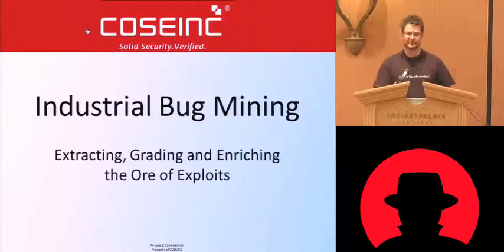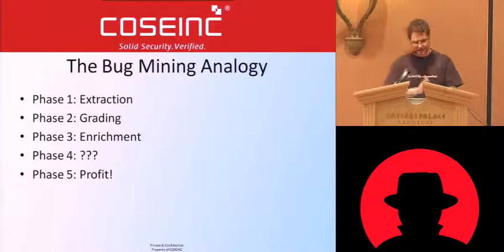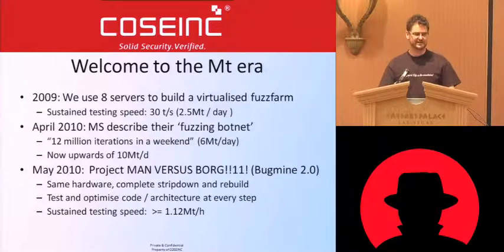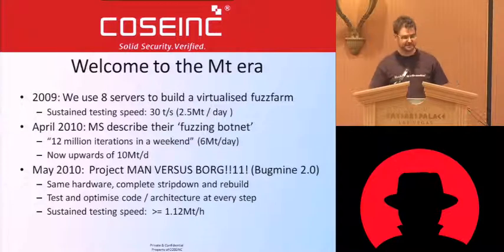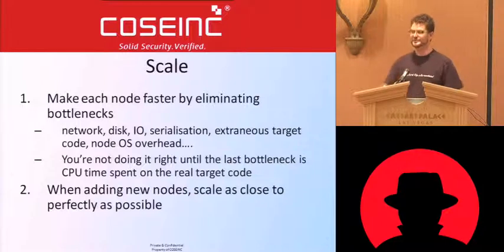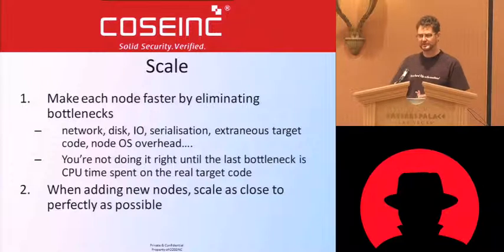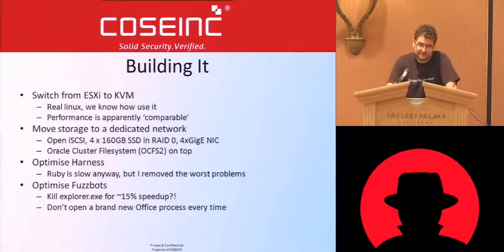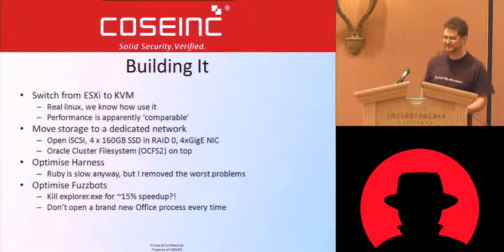Black Hat USA 2010: Industrial Bug Mining: Extracting Grading and Enriching the Ore of Exploits 1/4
Speaker: Ben Nagy

If bugs are the raw ore of exploits - Rootite, if you like - then we're mining in areas where the Rootite is rare and deeply buried. Industrial scale bug mining starts with very, very fast fuzzing. In contrast to the MS Fuzzing Botnet, we use a dedicated, single purpose cluster of virtual machines which is optimised for fuzzing. Last year we released some metrics, then MS released better ones. So, we rebuilt the whole system and made it faster and more scalable - can we outperform the Redmond Botnet in one small rack? After a fuzz run, we are left with massive piles of low-grade Rootite, full of impurities such as Nullpointium, which needs to be graded and enriched before it is valuable. After grading, We "enrich" our highest grade Rootite by using differential runtracing of crashes to assist root cause analysis. The runtraces are tens of millions of lines long, but we postprocess them using magic, funky graphs and compression before comparing them side by side with the clean run. Our diff files are plaintext, small enough for us to eyeball them, and allow us navigate to any point in the trace using any debugger we choose. Feel free to drop by for a guided tour of the mine. Bring a beer.